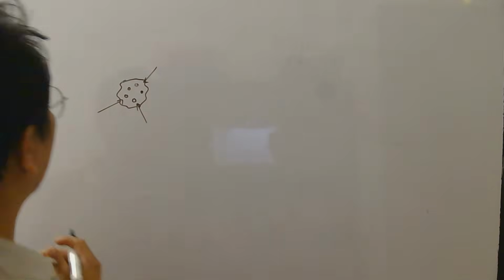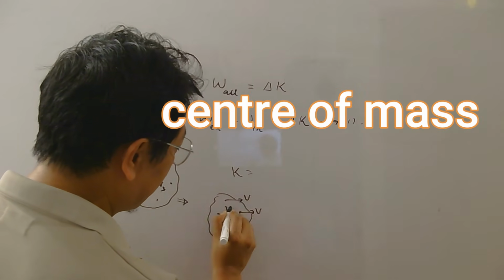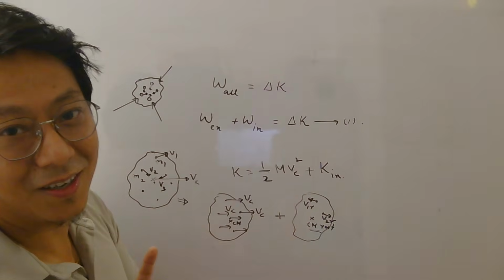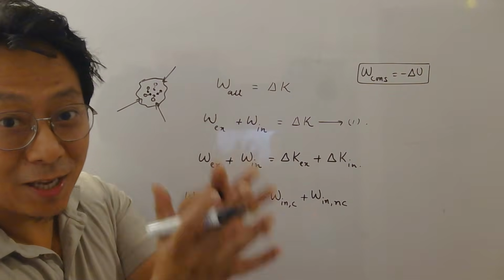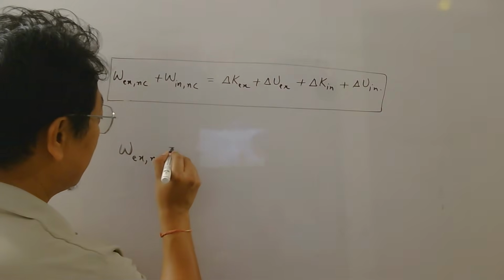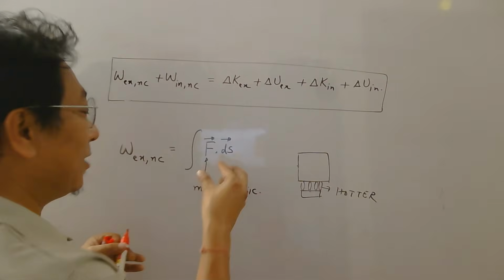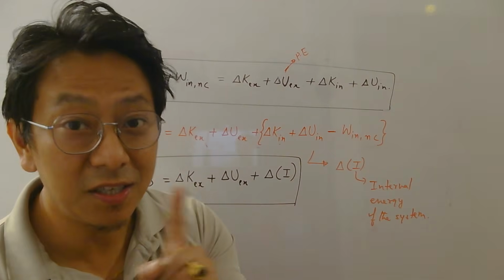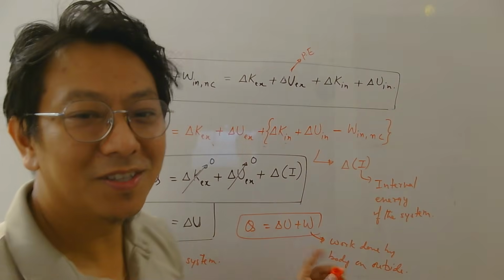From Work Energy Theorem to Thermodynamics!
In this video, I break down the First Law of Thermodynamics and explain how it can be understood in terms of the Work-Energy Theorem. I show how the work done in the Work-Energy Theorem can be divided into contributions from both internal and external forces, and how these forces can be categorized as conservative and non-conservative.

You'll see how work done by conservative forces relates to potential energy—both external and internal—while the system's kinetic energy (KE) is divided into external KE (based on the center of mass velocity) and internal KE (measured relative to the center of mass). I also explain how internal energy is affected by work done by non-conservative forces, especially in the form of heat.

The video culminates in an expression for the change in internal energy and its relationship to macroscopic non-conservative forces and heat supplied, with a focus on the cases where there is no change in external kinetic or potential energy.

Watch to get a deeper understanding of the connections between work, energy, and internal energy in thermodynamics!

This description provides an overview of the main points in your video while maintaining clarity for the viewer.